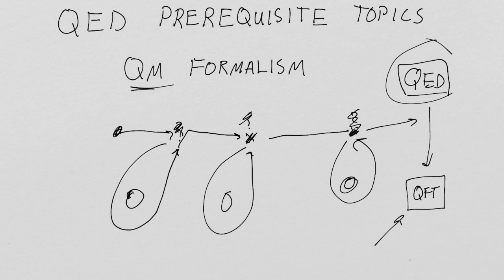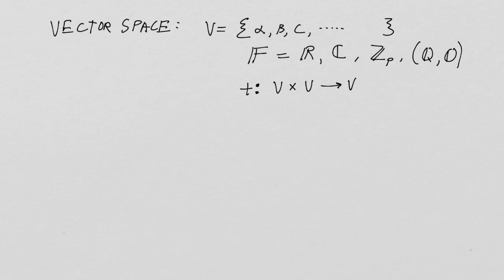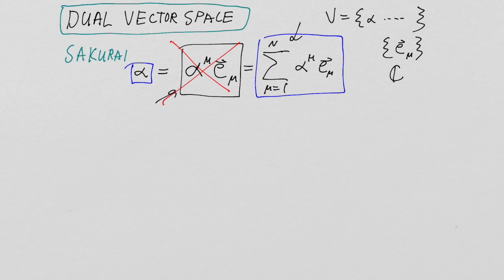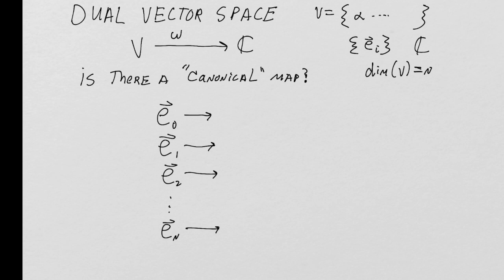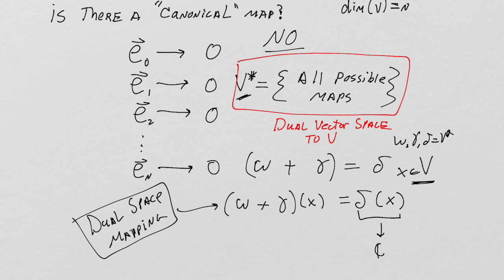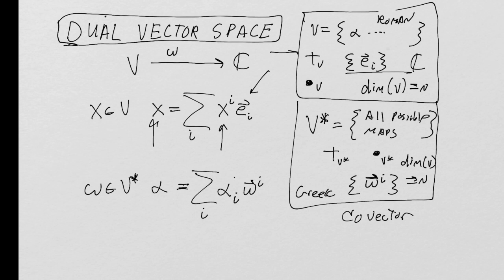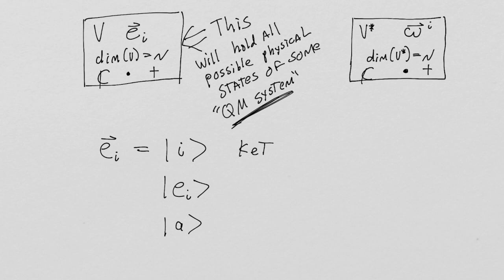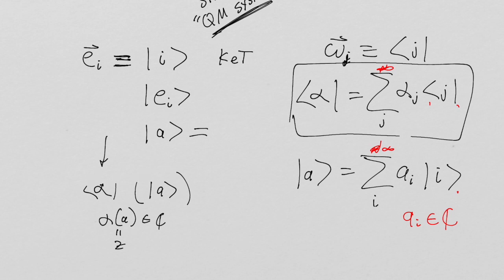[Lesson 1] QED Prerequisites Dirac Formalism Part I (redux)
(Editorial repair made in this version)

This lecture is the first in a series of topics related to QED prerequisite material. I will be selecting some topics that students are often not clear about when arriving at QED. These topics cover a wide variety of material in elementary quantum mechanics, relativistic mechanics, calculus, complex analysis, classical field theory, and other things. I don't have a schedule for this material, and will create lectures in this series as time permits. Send in suggestions for these topics!